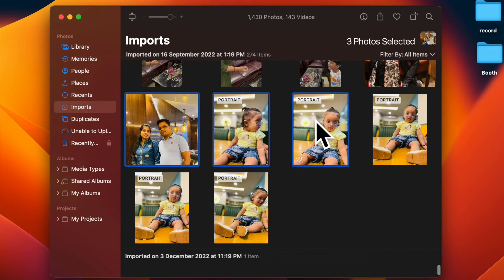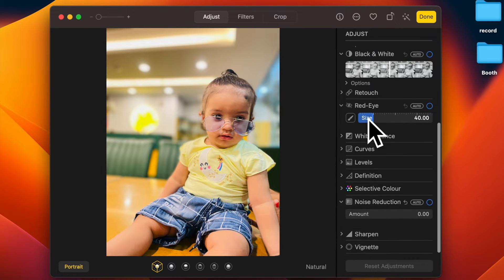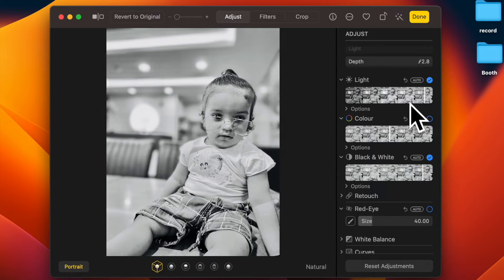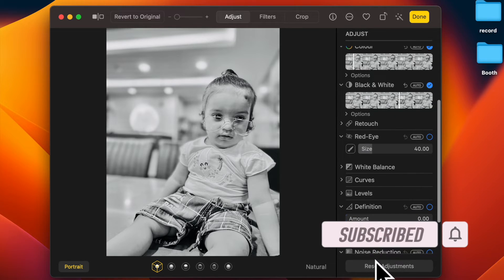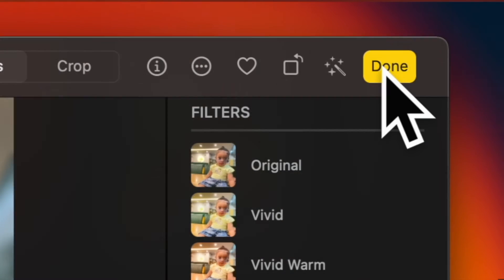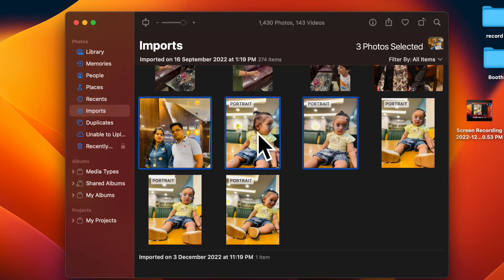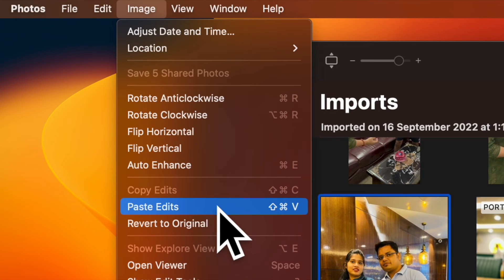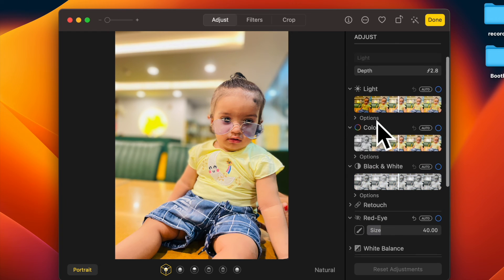How to Copy and Paste Edits to Photos in macOS 13 Ventura on Mac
Here is how you can copy and paste edits to photos on Mac running macOS 13 Ventura or later.